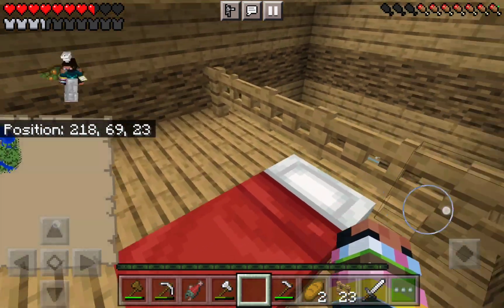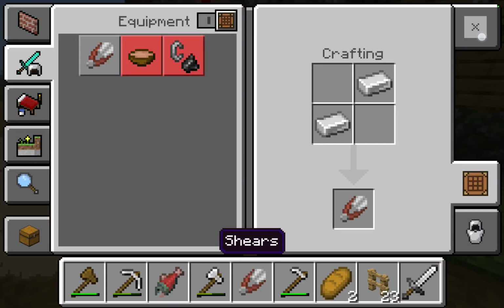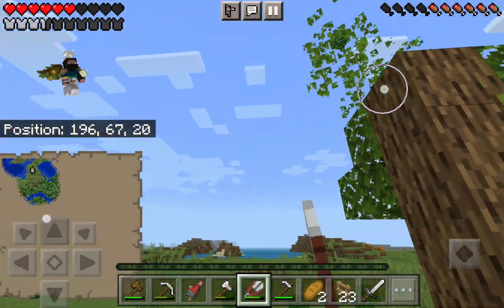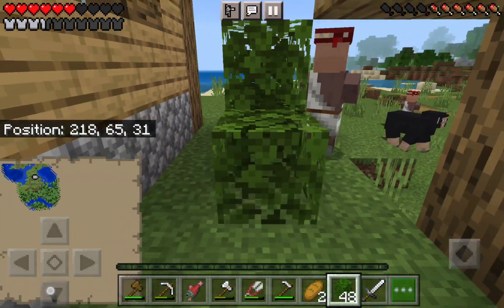a new series (again again)